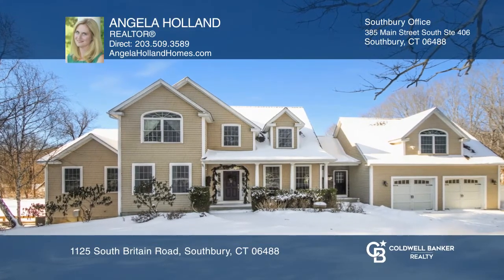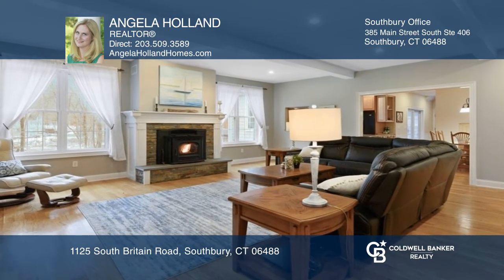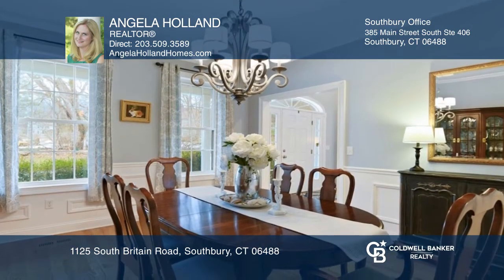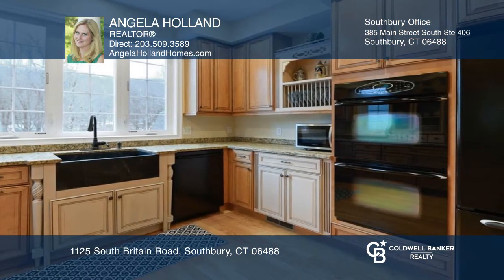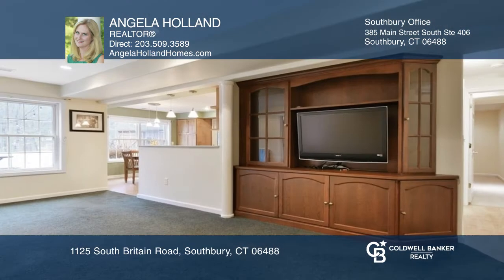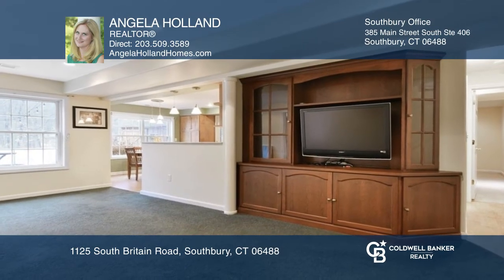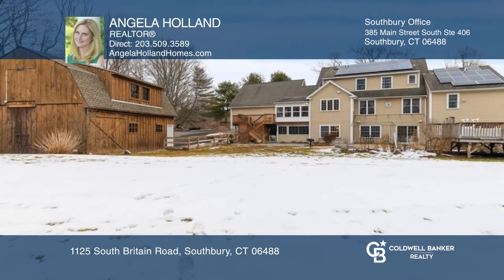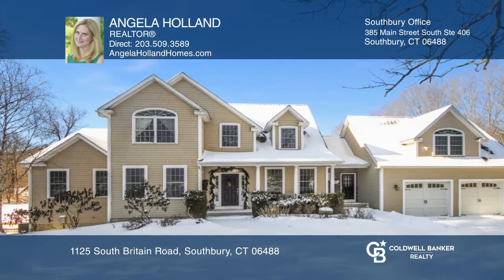1125 South Britain Road Southbury, CT | ColdwellBankerHomes.com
1125 South Britain Road, Southbury, CT

Need more room? Move right in to this meticulously maintained cape! Main level features a grand entryway, gourmet kitchen with custom cabinetry, double ovens and gas cook top. Kitchen opens into a large, sunny living room and a formal dining room with beautiful details. First floor is also home to t